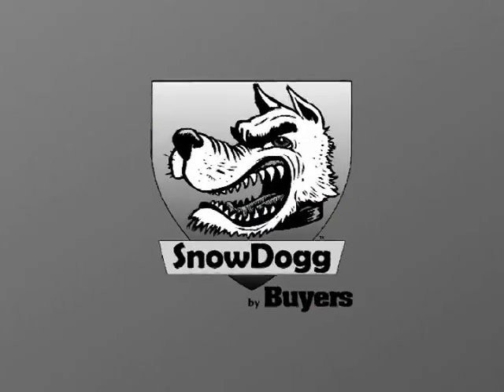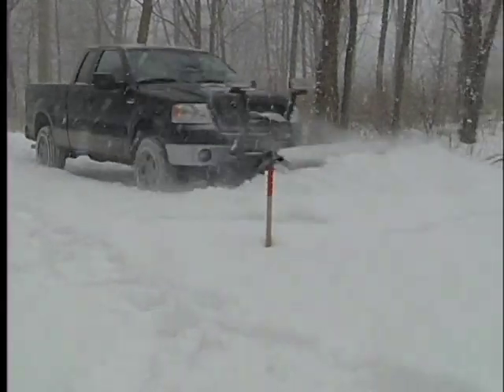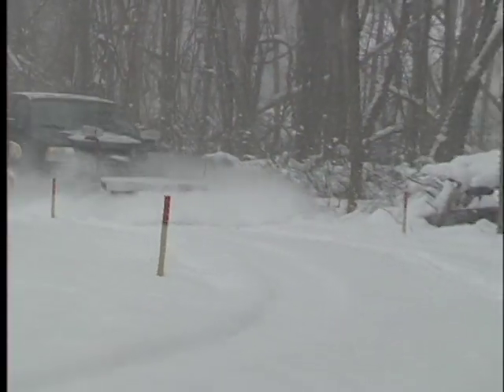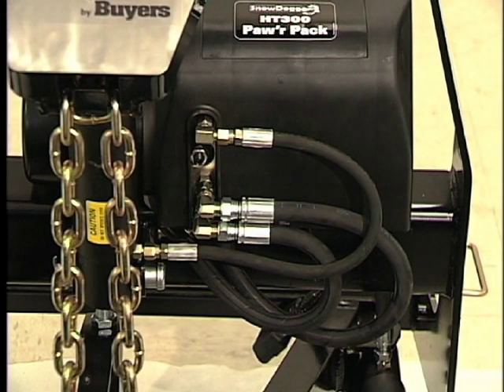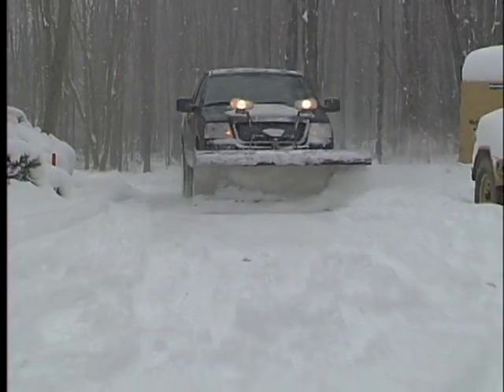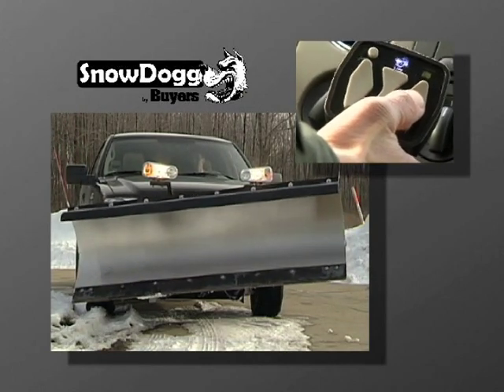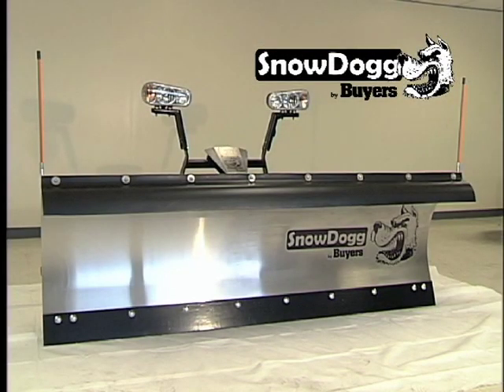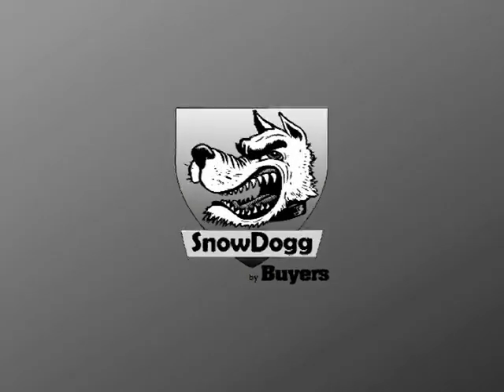SnowDogg Snow Plows by Buyers - now available at Zip's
SnowDogg snow plows are built with the highest quality components for unmatched durability and performance. SnowDogg plows make snow removal easy. Numerous models are available for residential, heavy duty and commercial applications.